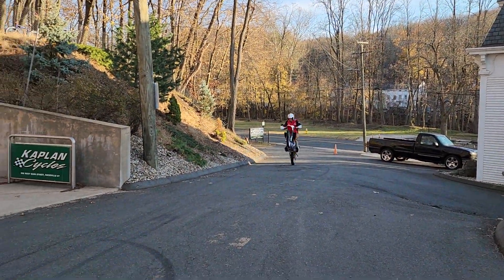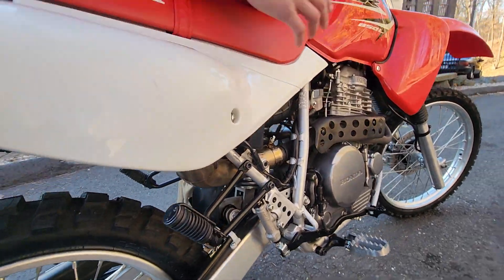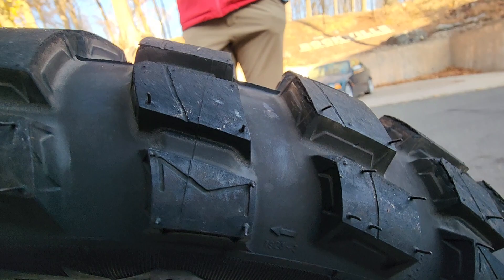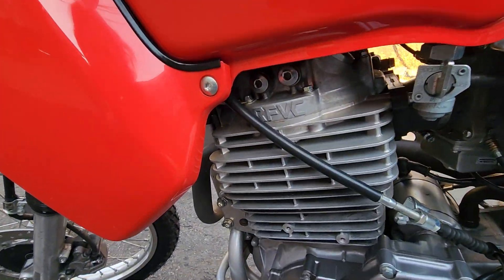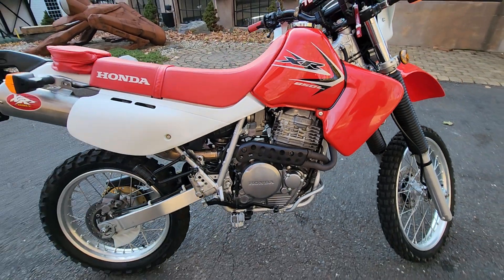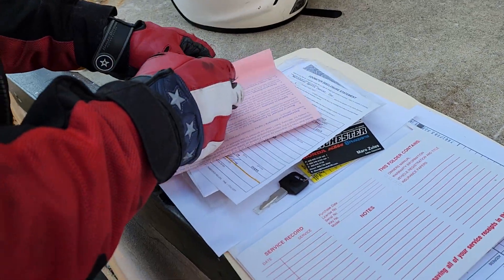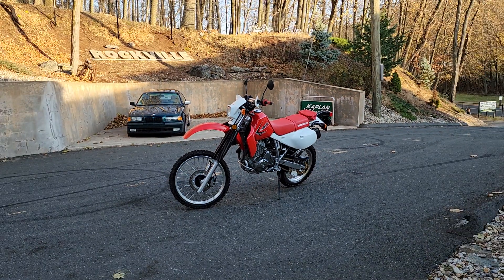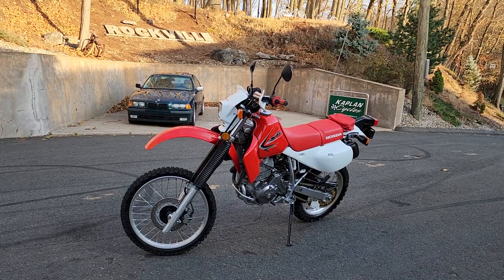Built to the Hilt; 2015 HONDA XR670L HAS 50% MORE POWER THAN STOCK XR650L RWHP